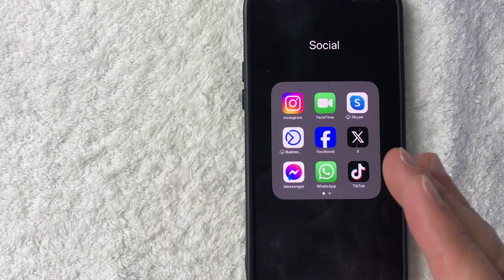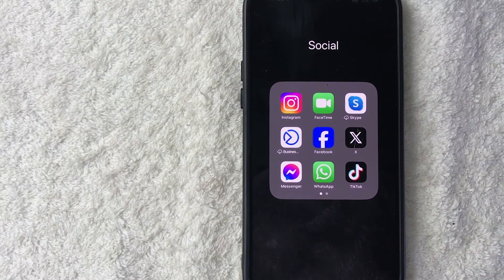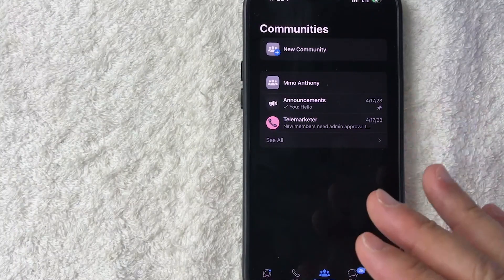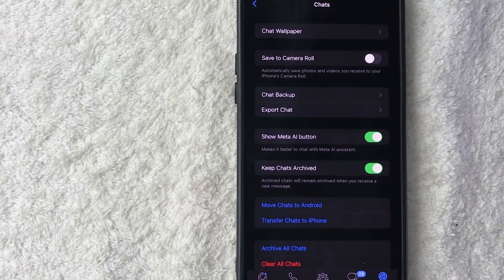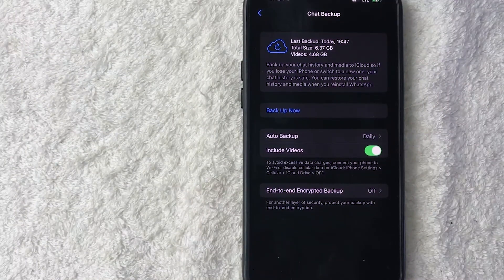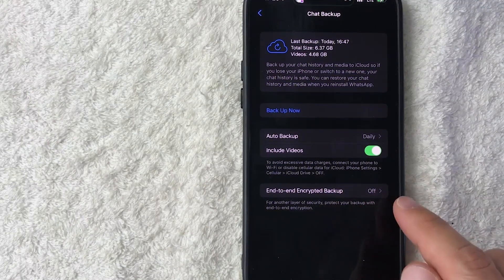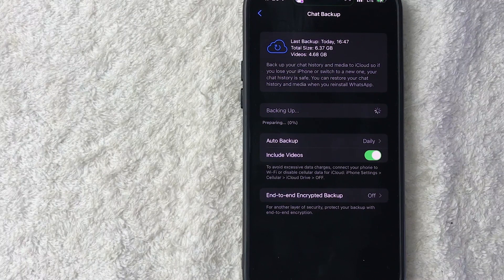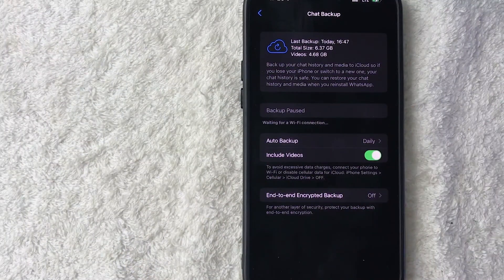✅ How To Backup Whatsapp Account Messages On iPhone 🔴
WhatsApp (officially WhatsApp Messenger) is an instant messaging (IM) and voice-over-IP (VoIP) service owned by technology conglomerate Meta. It allows users to send text, voice messages and video messages, make voice and video calls, and share images, documents, user locations, and other content. WhatsApp's client application runs on mobile devices, and can be accessed from computers.